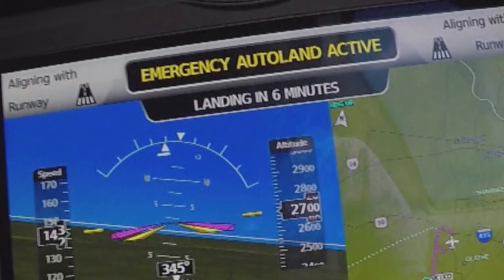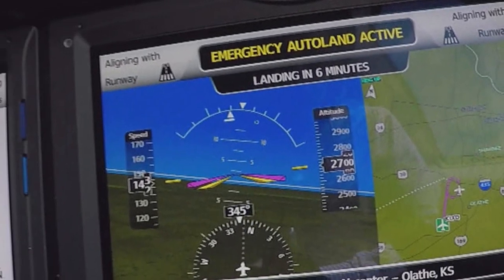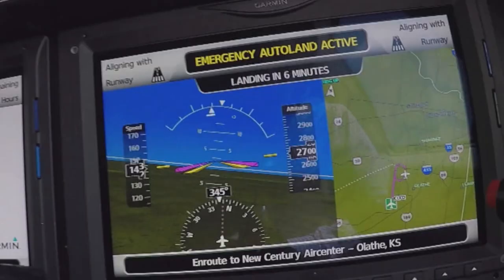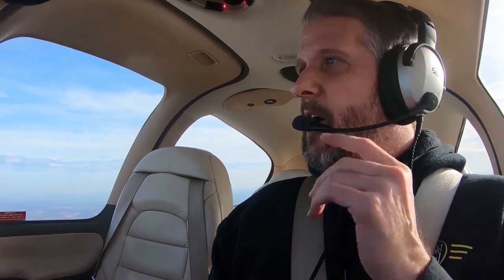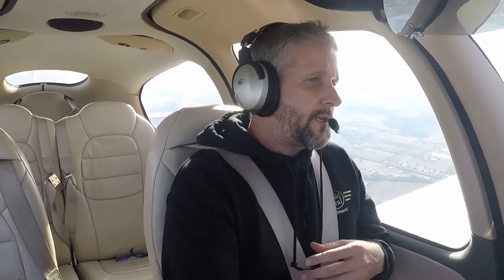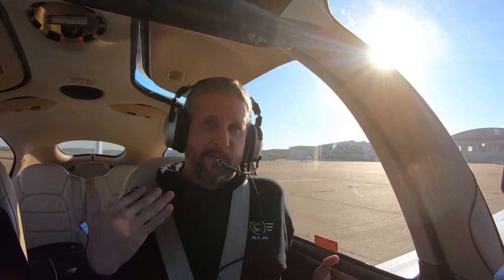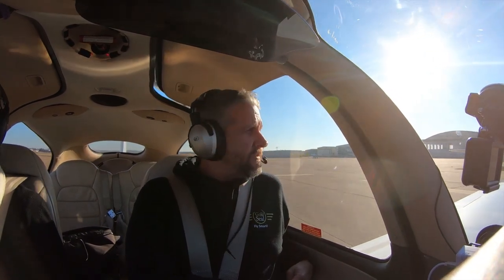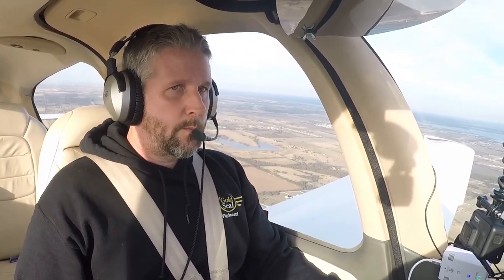Can a passenger land a plane using auto land?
Garmin introduced the auto land feature allowing a passenger to land a plane in the event of an aircraft emergency.
Not to be outdone, I have implemented this same technology in my Cirrus SR22 using 5 flight and Alexa together to offer the first ever voice controlled autoland enabled airplane

I have the best, Most fun and vocal group of subscribers in aviation. Join us and lets laugh and banter about aviation. This is supposed to be fun.

METAR translation with an attitude problem

Flight Planning / Kneeboard generator (U.S. only)